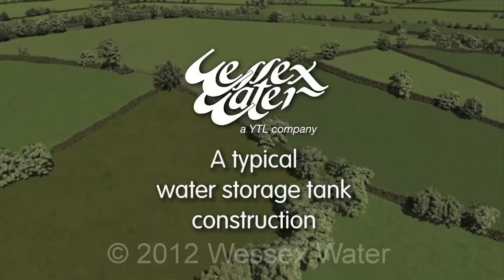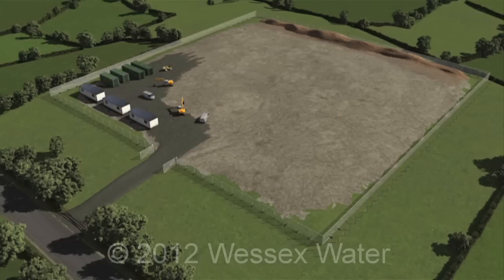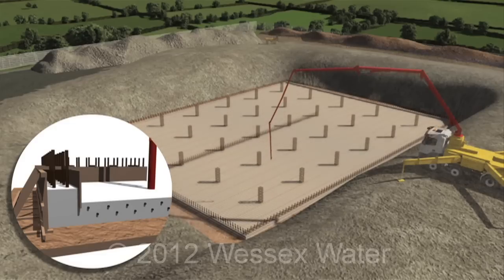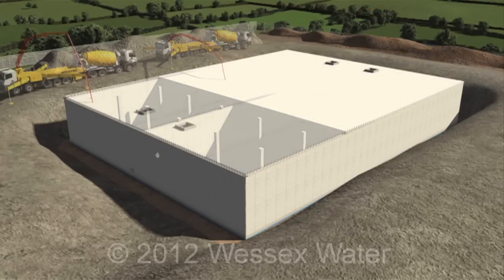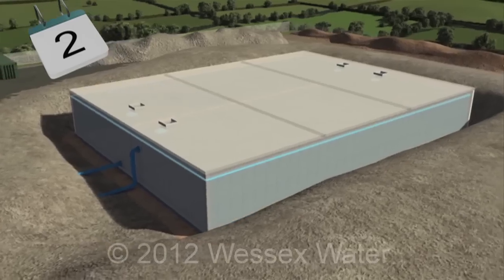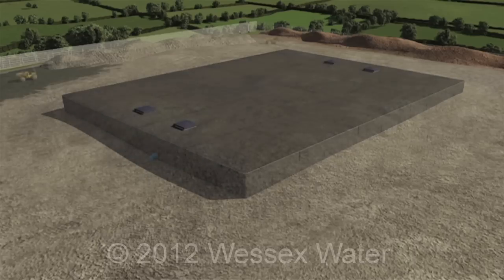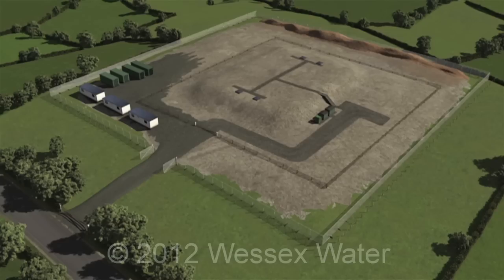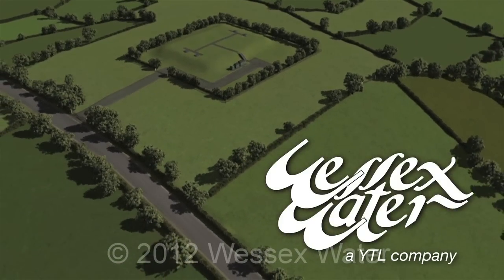A typical water storage tank construction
Some of our water supply projects involve building a new storage tank.